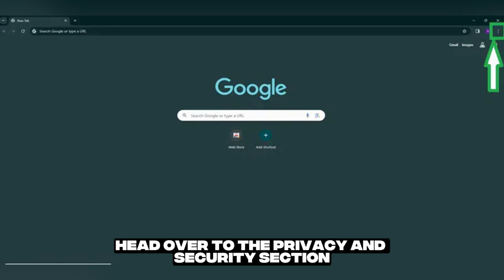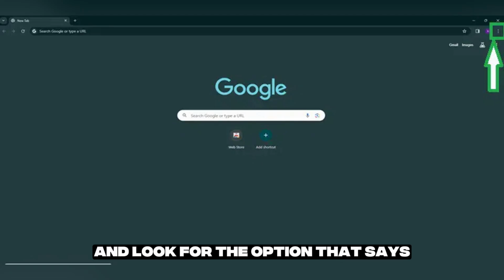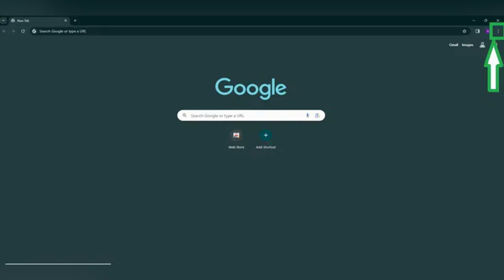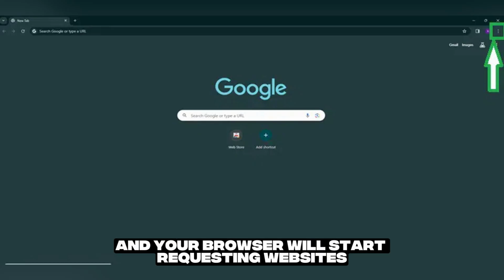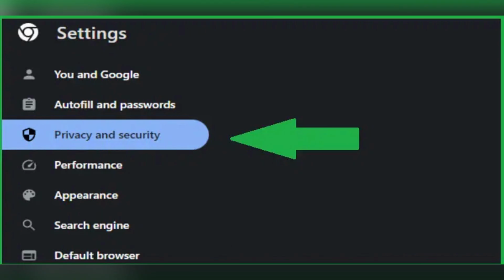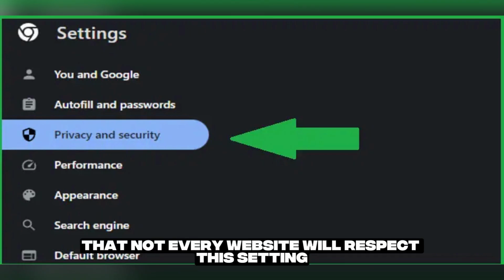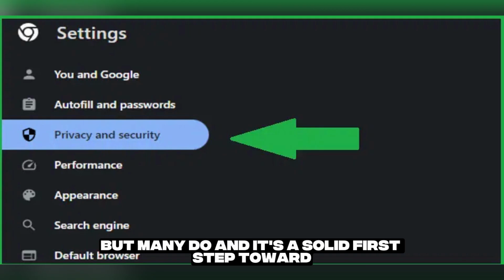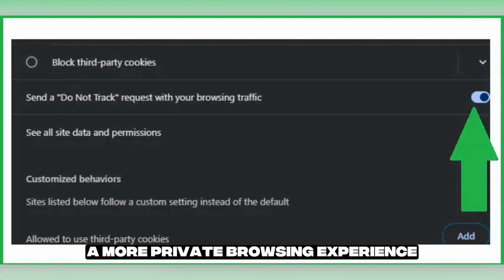How to Block Ads on Internet | Easy Ad Blocking Methods 2025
Tired of annoying ads popping up everywhere? 🚫📢 Learn how to block ads on the internet quickly and easily in 2025! This video covers the best ad blockers, browser extensions, and settings to stop ads on Chrome, Firefox, Edge, and more.

✅ Top free ad blockers
✅ Configure browser settings
✅ Block YouTube & social media ads